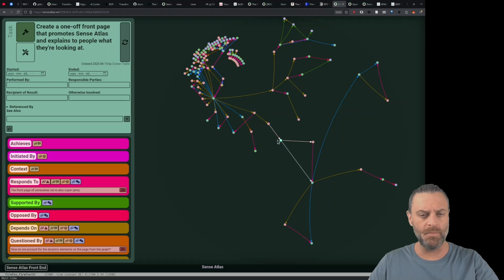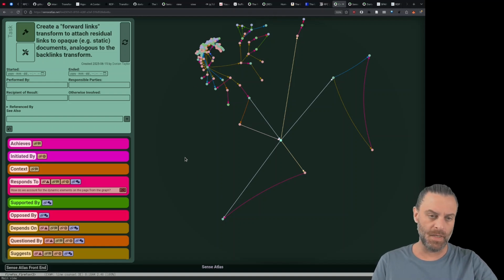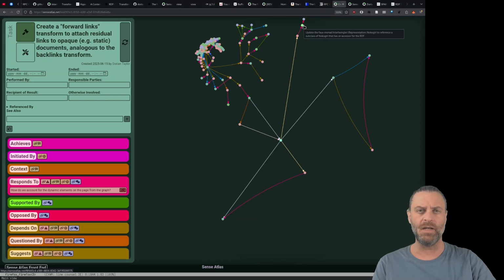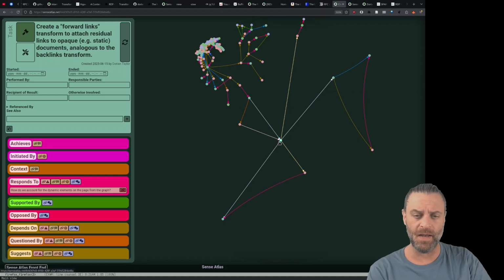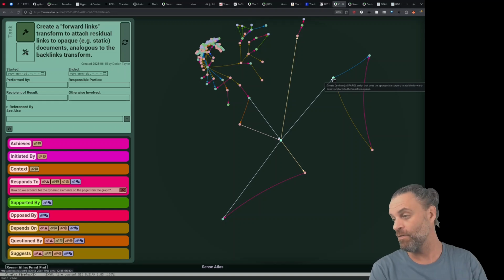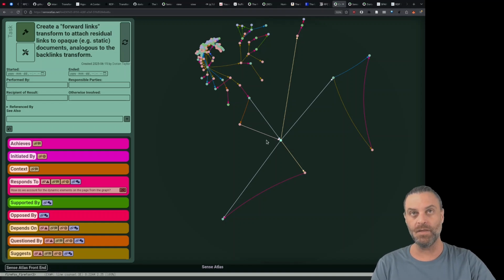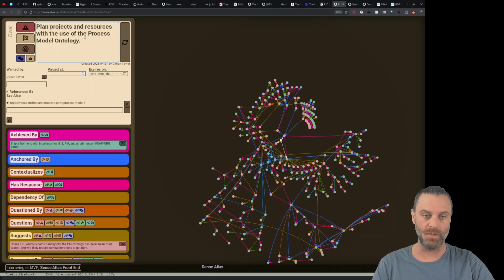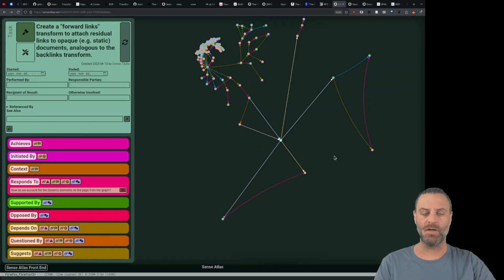2025-06-16 bug fixin'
I'm in the middle of writing a newsletter to announce my planning tool, Sense Atlas, which I am working on out in the open. So I figure, hey, maybe if I'm going to be directing a bunch of attention at this thing, I should probably spruce up the front page so that people at least understand what they're looking at. This short video documents that process, and using Sense Atlas to plan its own development.

• Intertwingler @ 01:12) is the application server I wrote that Sense Atlas is running on top of.
• The Process Model Ontology @ 06:03) is a linked open data vocabulary I wrote (that extends the IBIS vocabulary that I wrote ) for project plans.

00:00 - i should probably spruce up the front page
01:05 - issues with creating a one-off front page
01:28 - explaining intertwingler transforms
02:18 - the fake monad (faux-nad?)
04:14 - okay now add the transform to the queue
04:44 - oops, there's a bug
05:06 - remarks on how to read the graph
05:44 - the centre and the weeds
06:37 - remarks on hyperbolic space